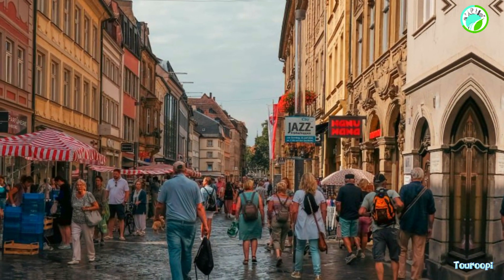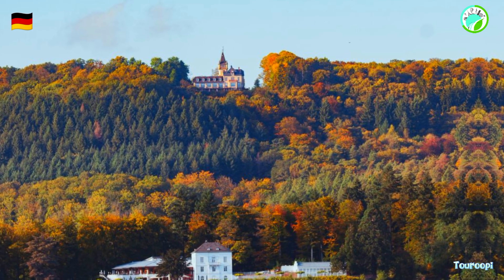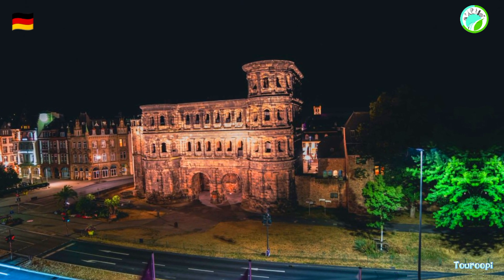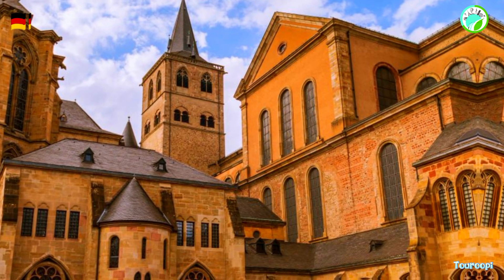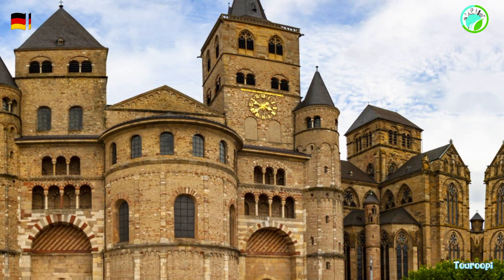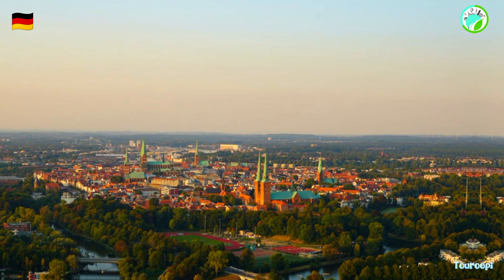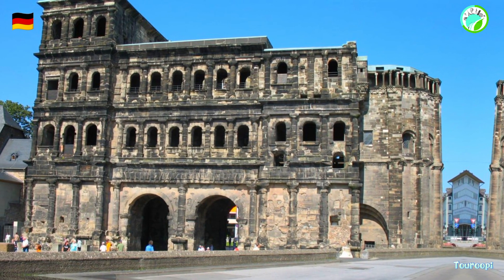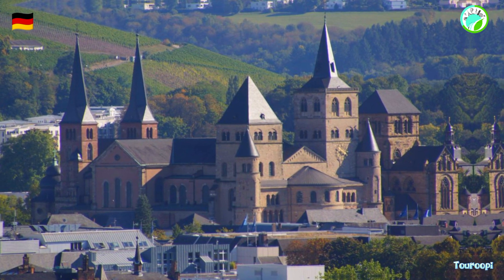TRIER, GERMANY: A HISTORIC GEM - Travel Guide And Best Things To Do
🛑In this Video  Trier Germany.
Explore More Details  👇

🛑Nestled in the scenic Moselle Valley of western Germany, Trier stands as a testament to centuries of European history. As one of the oldest cities in the country, Trier boasts a rich tapestry of cultural heritage, stunning architecture, and picturesque landscapes. Let's delve into its history, climate, accessibility, tourism highlights, and the plethora of activities that await visitors.

🛑History:
Trier's roots stretch back over two millennia, earning it the moniker "The Rome of the North." Founded by the Celts in the late 4th century BC, it later became a Roman colony under Emperor Augustus in 16 BC. During the Roman era, Trier flourished as an imperial residence and trading hub, leaving behind a wealth of architectural marvels, including the Porta Nigra, the largest Roman city gate north of the Alps, and the UNESCO-listed Roman Monuments.

🛑Climate:
The city experiences a temperate oceanic climate, characterized by mild winters and warm summers. The proximity to the Moselle River moderates temperatures, making it a pleasant destination year-round. Spring and autumn offer mild weather, perfect for exploring Trier's outdoor attractions, while summer attracts visitors with its longer days and vibrant atmosphere.

🛑Accessibility:
Trier's strategic location at the heart of Europe makes it easily accessible by various means of transportation. The city is well-connected by road and rail networks, with direct train services from major German cities like Frankfurt, Cologne, and Berlin. For international travelers, Luxembourg Airport, located just 30 kilometers away, provides convenient air access to the region.

🛑Tourism Highlights:

Roman Monuments: Immerse yourself in Trier's ancient past by exploring its well-preserved Roman ruins, including the Porta Nigra, the Amphitheater, and the Imperial Baths.
Trier Cathedral: Marvel at the stunning architecture of this UNESCO World Heritage Site, which houses the Holy Tunic, believed to be the robe worn by Jesus Christ during his crucifixion.
Karl Marx House: Delve into the life and works of the renowned philosopher and revolutionary Karl Marx at his former residence, now a museum dedicated to his legacy.
Moselle River Cruises: Embark on a scenic cruise along the tranquil Moselle River, offering breathtaking views of vineyard-clad hillsides and charming riverside villages.
Culinary Delights: Indulge in the region's culinary delights, from savory Moselle wines to traditional German dishes served in cozy taverns and beer gardens.
Things to Do:

Explore the atmospheric streets of the Old Town, lined with charming half-timbered houses and quaint shops.
Hike or bike along the picturesque Moselle Valley, taking in panoramic views of the river and surrounding vineyards.
Attend one of Trier's vibrant festivals, such as the Trier Christmas Market or the Moselle Wine Festival, celebrating local traditions and culture.

🛑Take a day trip to nearby attractions, such as the medieval town of Bernkastel-Kues or the Luxembourgish city of Luxembourg, both within easy reach from Trier.
With its captivating blend of history, culture, and natural beauty, Trier offers a memorable experience for travelers seeking to immerse themselves in the heart of Europe's past and present.